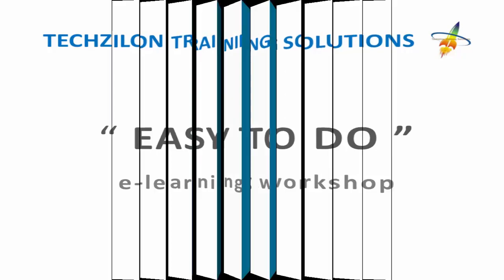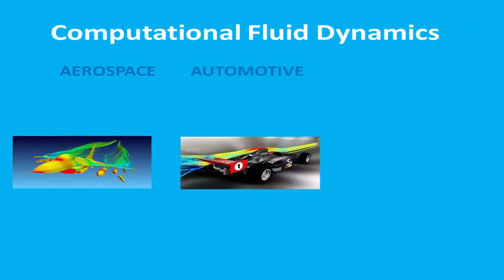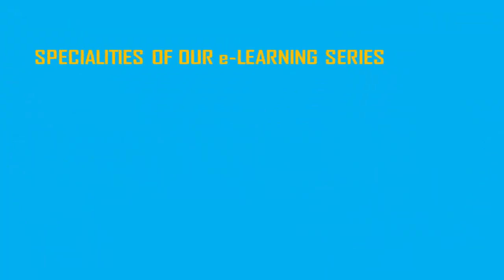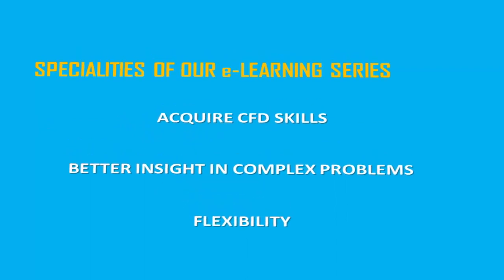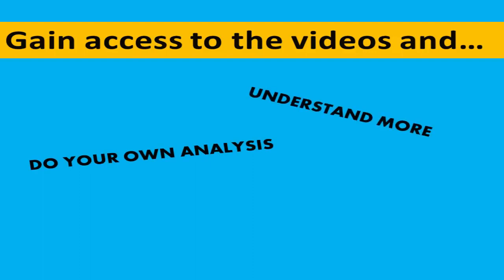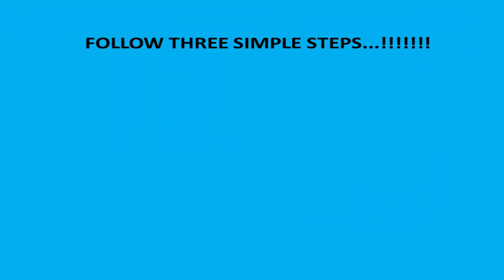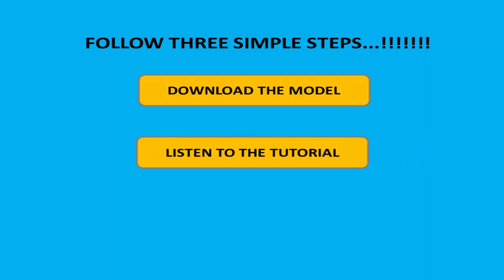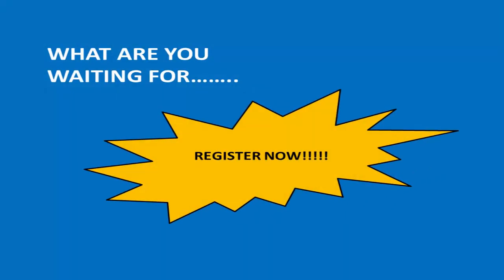Learn CFD Flow Analysis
Wish to try this analysis yourself? For FREE!!!
You will receive the Connecting-rod model used in this video & the guidelines as well.
On successful completion of the workshop, You can also request for Certification.

About This Workshop
This workshop is useful engineers who wish to learn CFD Flow Analysis on their own.
It provide the step-by-step for carrying out the CFD Flow analysis of a Flow System.

The video content is organized as follows:

1. A brief introduction of a T-Pipe fittings.
2. Failure modes of a T-Pipe fittings.
3. Problem description.
4. Workflow of flow and thermal analysis.
5. Step by step guide to carry out the analysis.
6. Post processing.